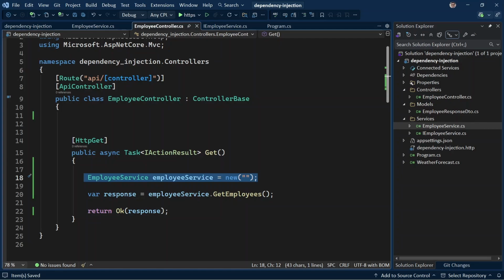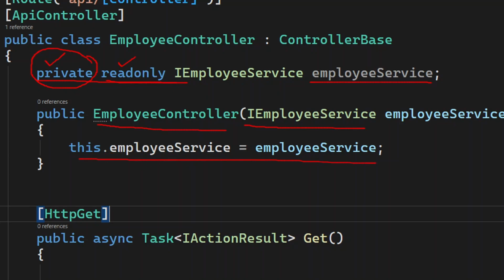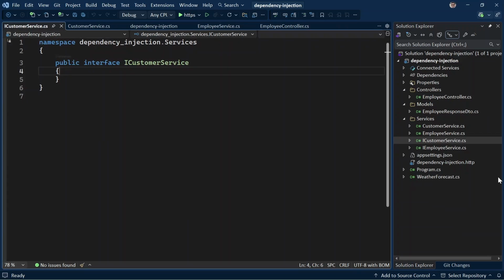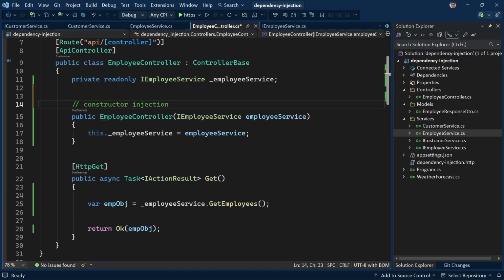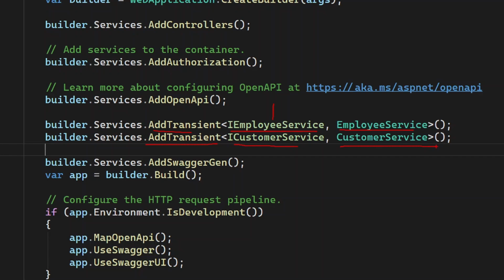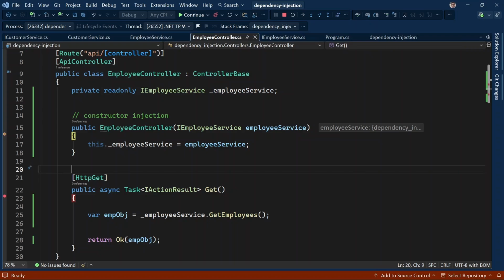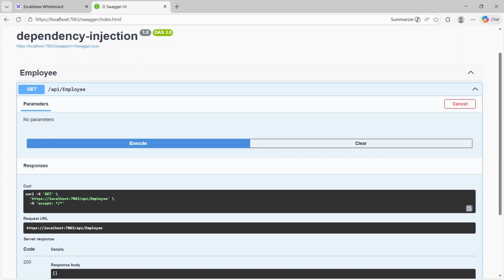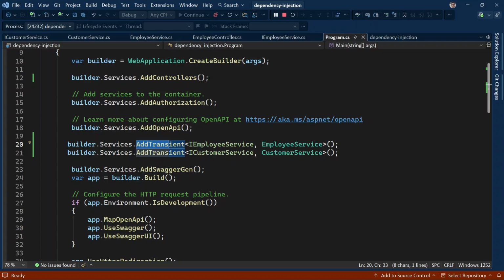Stop Writing Messy Code! | Dependency Injection in .NET Core Explained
Struggling with spaghetti code or unit testing nightmares in your .NET Core projects?

You're not alone! Dependency Injection (DI) is the game-changer you need, and in this video, I'll show you exactly how it works.

We'll dive deep into:
* The core concepts of Dependency Injection
* How DI helps you achieve Inversion of Control (IoC)
* Step-by-step examples of integrating DI into your .NET Core applications
* The incredible benefits for testability, flexibility, and overall code health.

Stop writing rigid code and start building applications that are a joy to maintain and extend! This tutorial is designed for developers who want to elevate their C# skills and build professional-grade software.

0:00 Introduction to Dependency Injection
1:08 What is DI and why do we need it?
4:20 Implement Dependency Injection
15:54 Summary